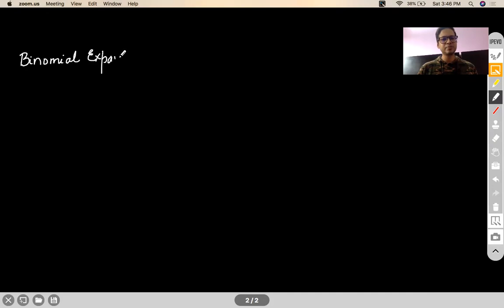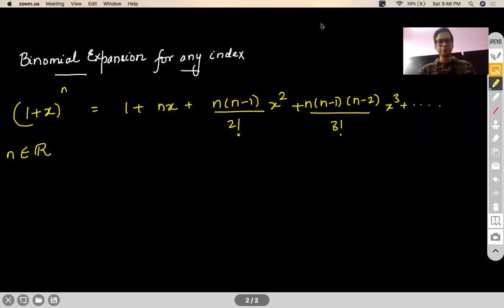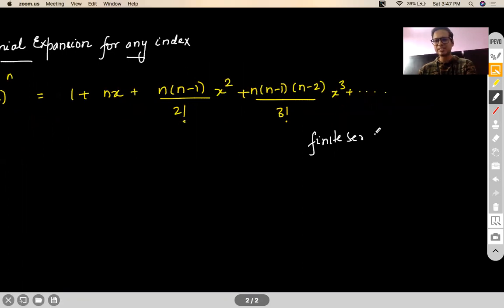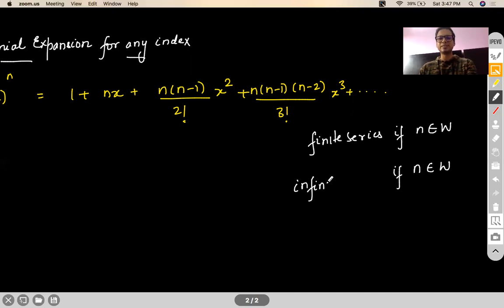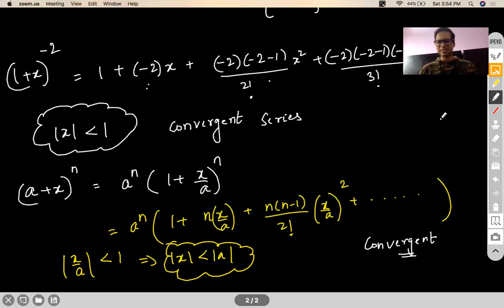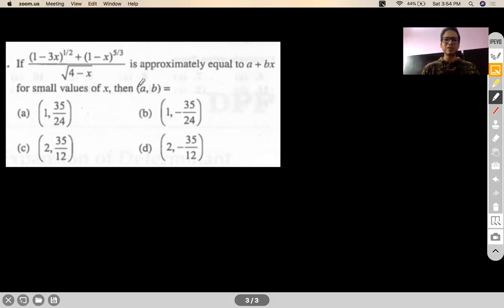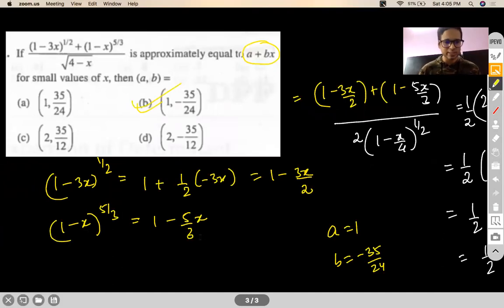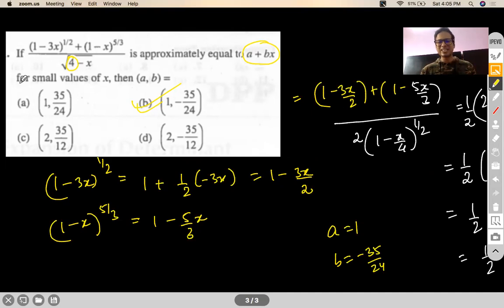BINOMIAL THEOREM - BINOMIAL EXPANSION FOR ANY INDEX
BINOMIAL EXPANSION FOR ANY INDEX
CONDITION FOR CONVERGENCE

Chapter Name: BINOMIAL TERMS
Grade: XI
Author: AKHIL KUMAR